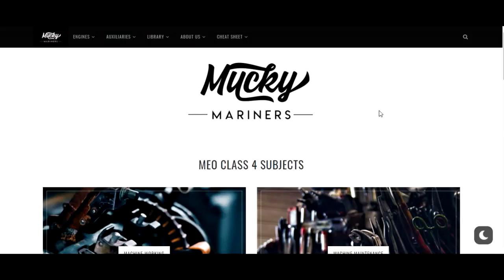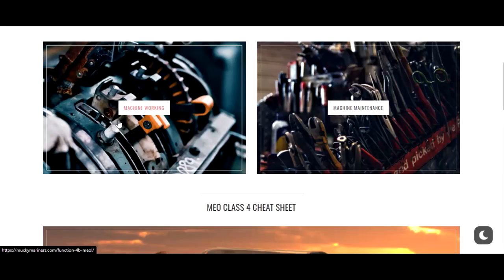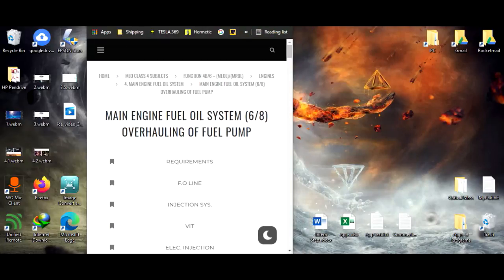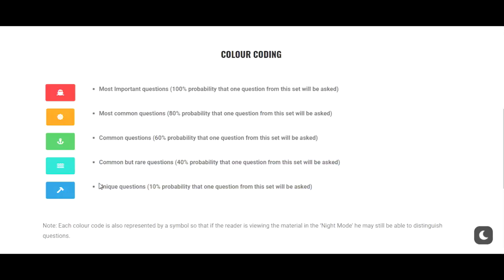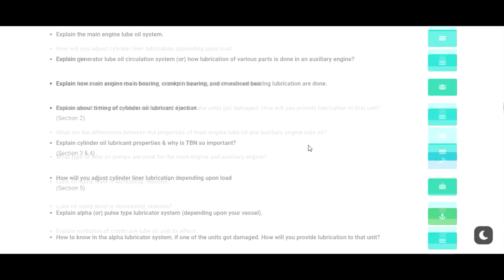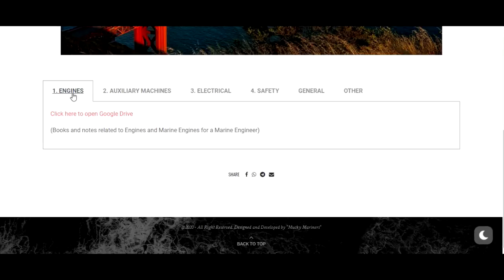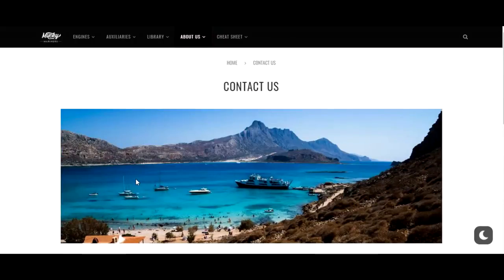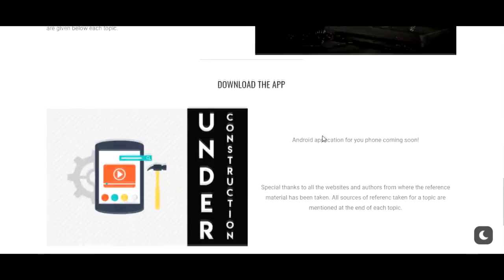MEO Class IV - How to pass easily - Mucky Mariners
*REGARDING PATTERN OF THE EXAM*
From my experience (also taken from my seniors) the pattern doesn't really change much only past questions start to get repeated every now and then and the current (hot) questions start to get old. Questions taken from a two year span is more than enough for anyone to cover-up everything. 🎉

If you are appearing for MEO Class IV exams, this video will guide you on passing the exams fast and easy.

00:00 Introduction
00:28 → *ABOUT*
01:56 → *NEED OF THE WEBSITE*
03:08 → *HOW TO USE*
03:09 Subjects
03:56 How to navigate - Buttons
05:26 How to navigate - Index/Sidebar
06:08 How to navigate - Search
06:40 Night mode
06:58 Cheat Sheet!!
9:37 → *ADDITIONAL FEATURES*
9:38 Discussion Groups
10:36 Library/E-books
11:54 Blogs (for new examinees)
12:38 → *MY REQUESTS*
12:39 Questions
13:28 Discord server
13:50 Funding
14:36 Share
14:56 Android App

(btw, sorry for the bad audio!!)

1. Aim To Head - EVILEST
2. Aim To Head - Baba Yaga
3. Aim To Head - No Lives Matter
4. Aim To Head - Awaken
5. Aim To Head - My War